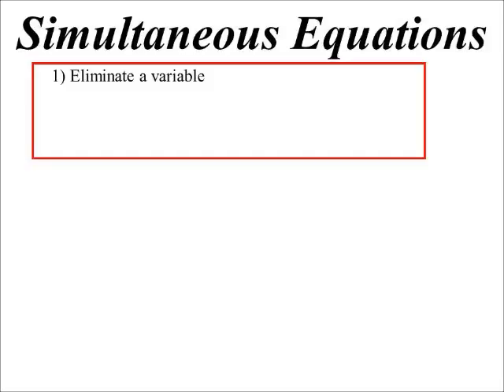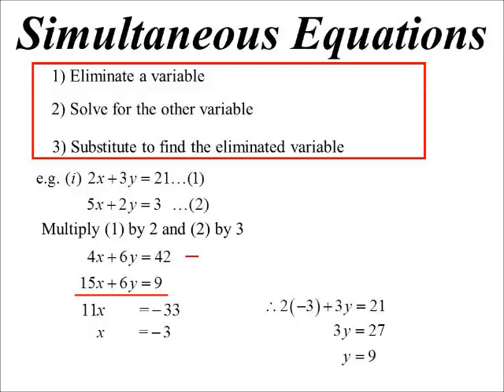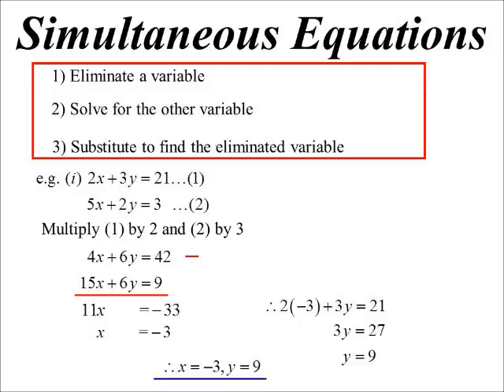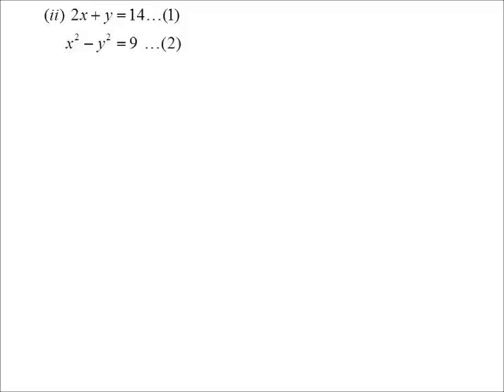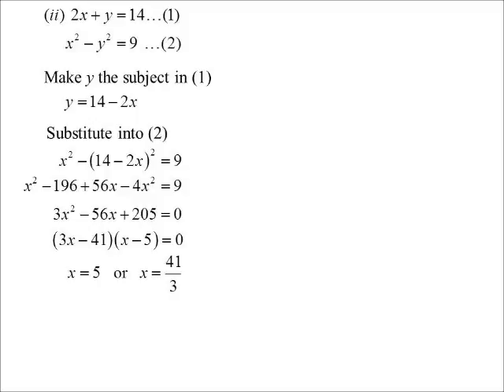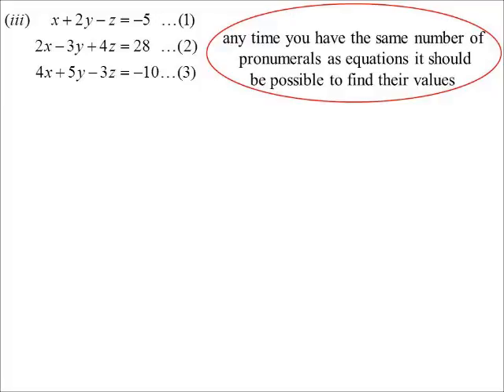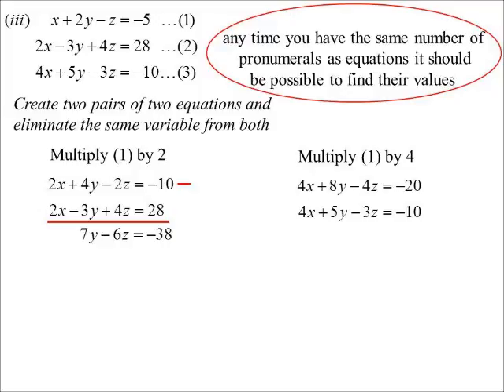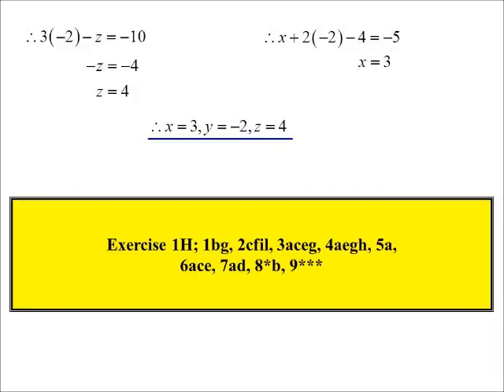11X1 T01 09 simultaneous equations 2017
If you have te same number of equations as you do pronumerals, it must be possible to find the value of each pronumeral.